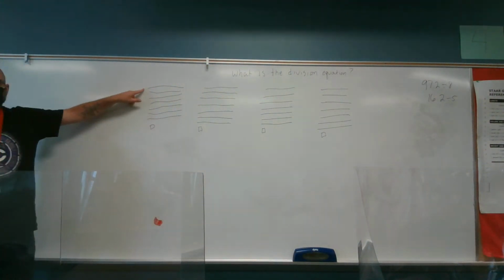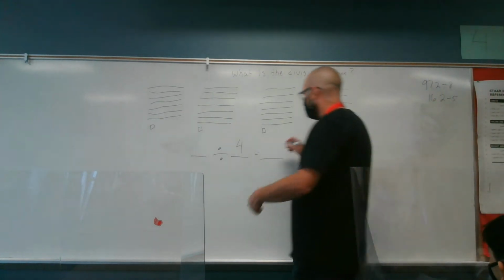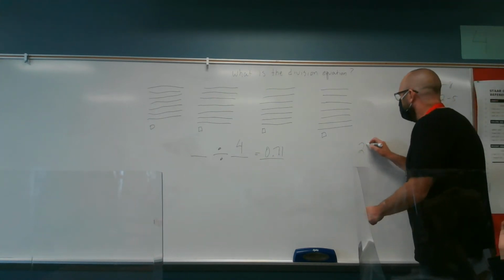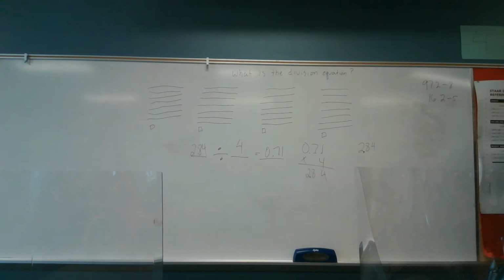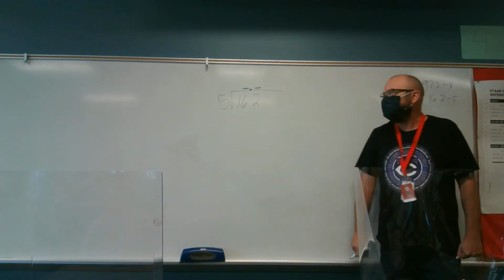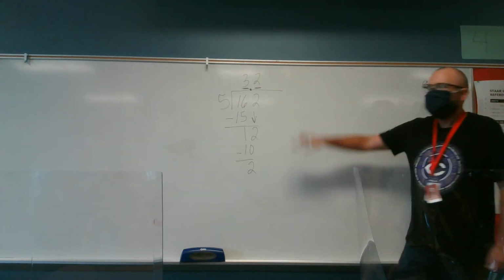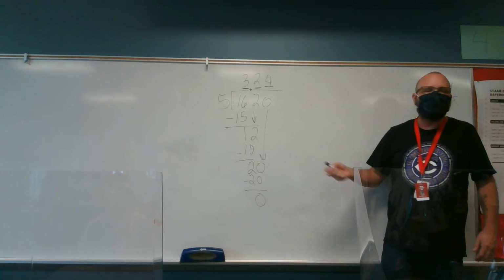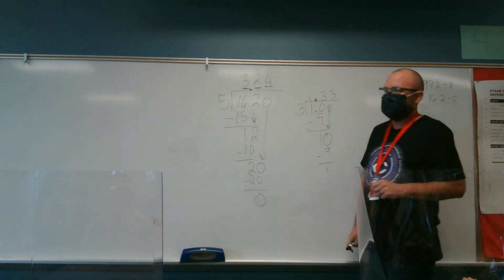2020 11 06 Problem Solving two